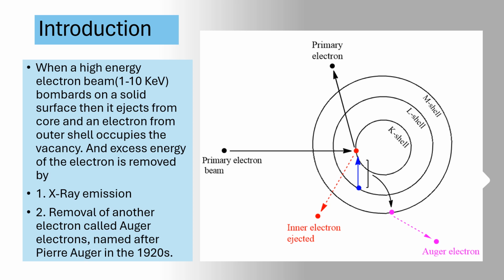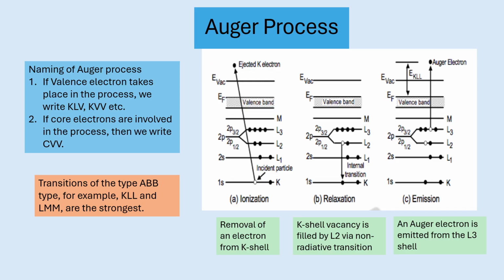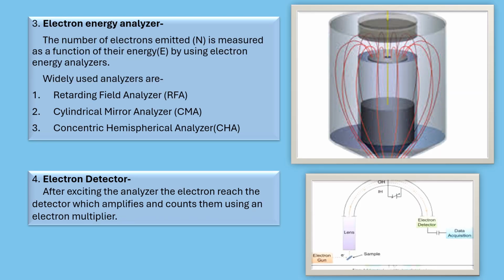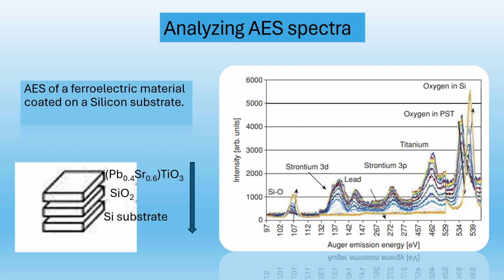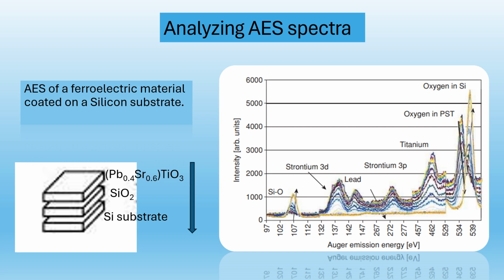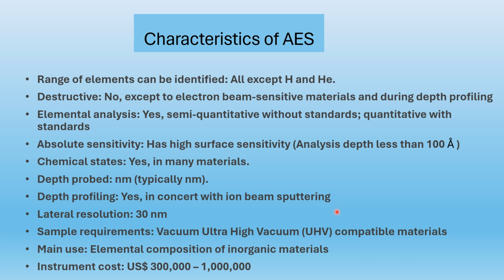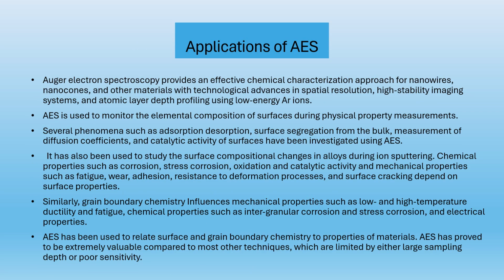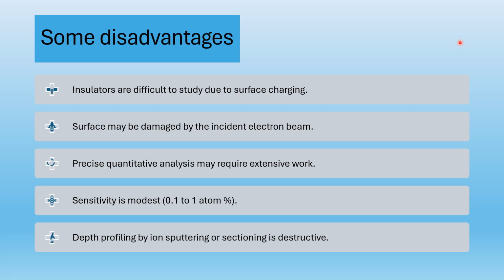Auger Electron Spectroscopy (AES)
In the video, I have explained the AES technique. Here, I have discussed the basics of the topic, the principle, explained spectra of a ferroelectric material analyzed by AES, and its characteristics and applications.